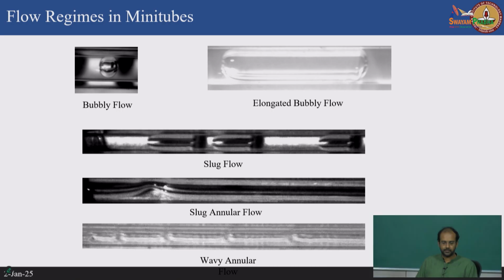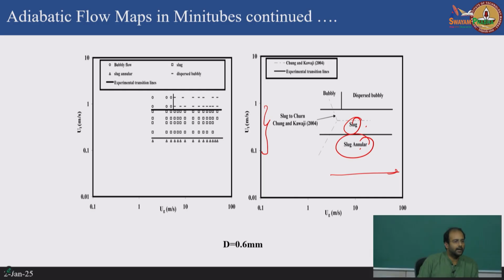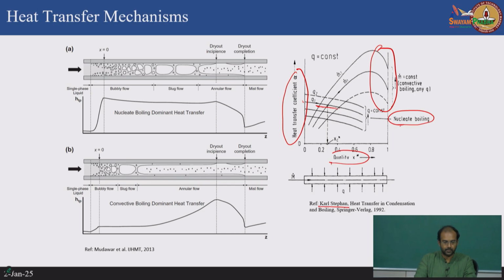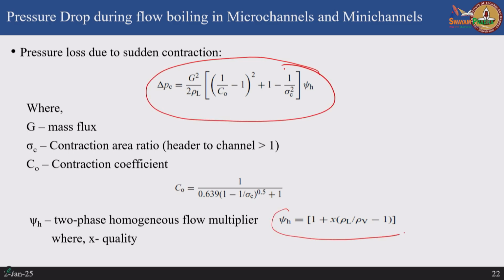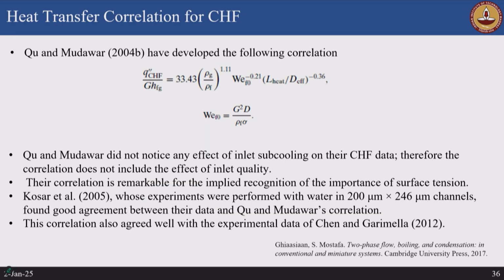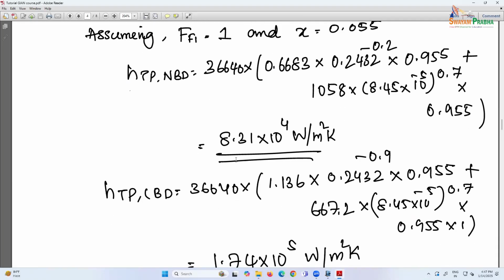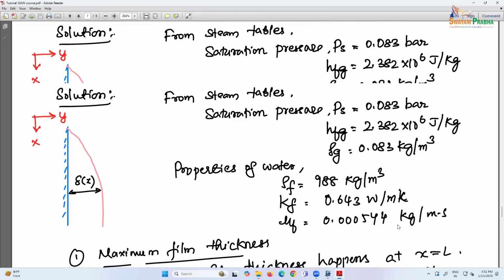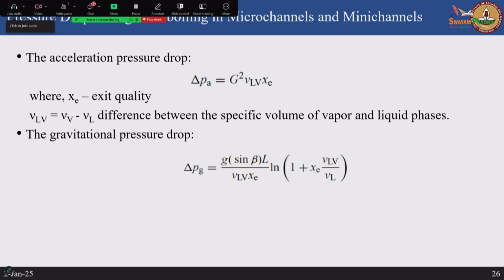L09 Two Phase Flow Boiling